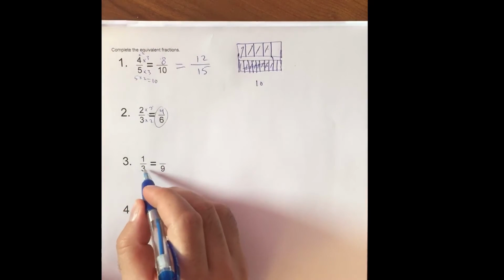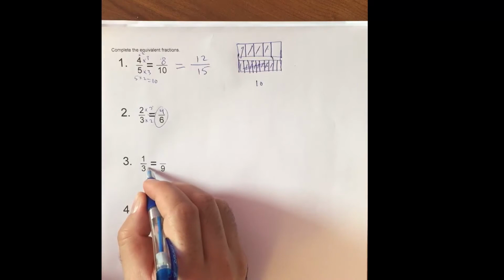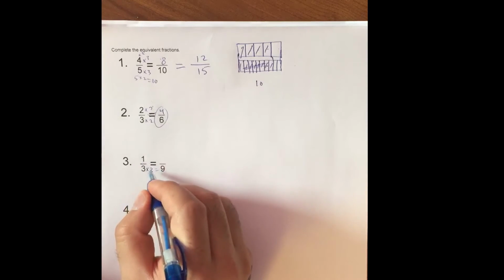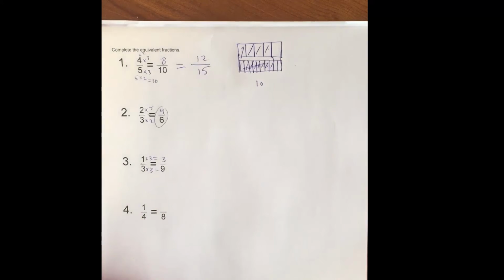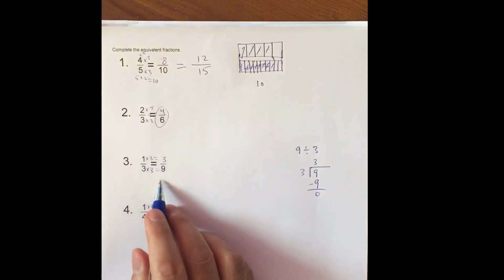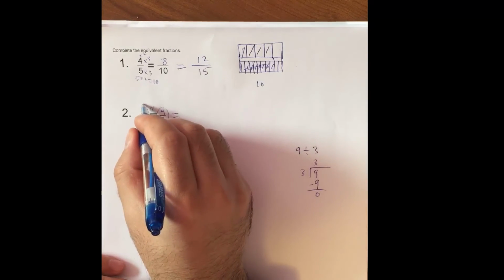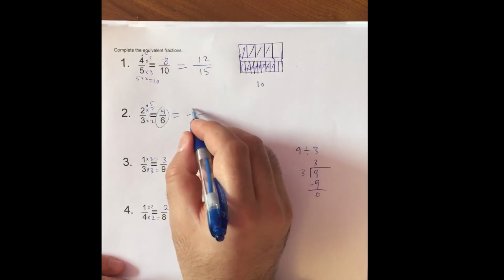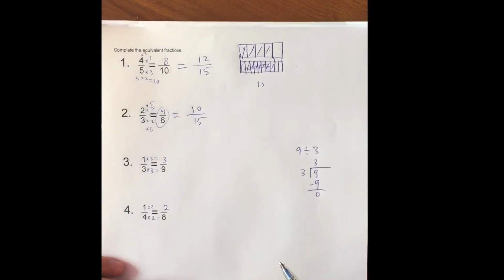How to find equivalent fractions with interactive links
Learn how to recognize an equivalent fraction and how to write one. Use the following links to learn and practice.